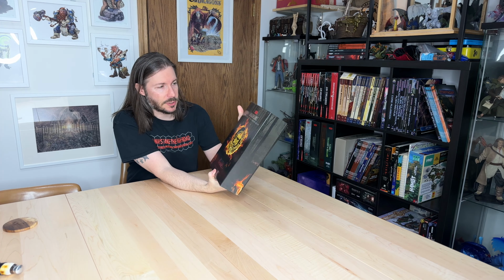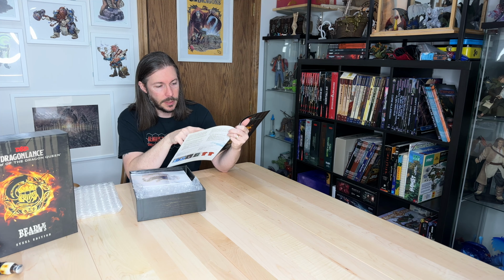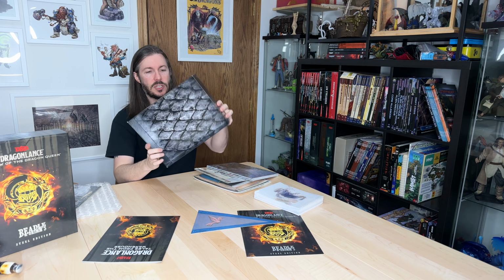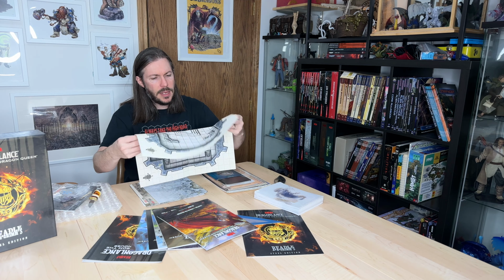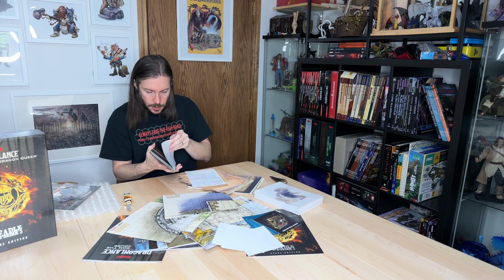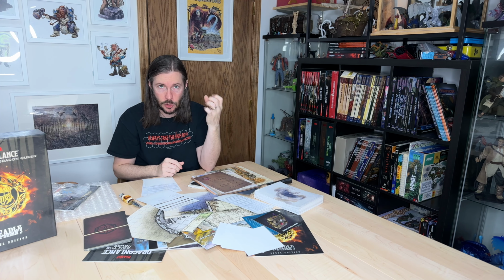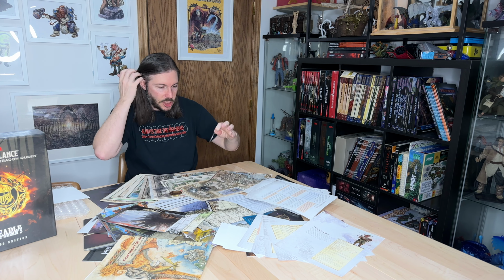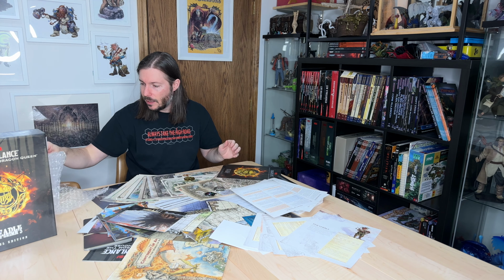Beadle & Grimm's DRAGONLANCE STEEL EDITION Review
theMCGuiRE review takes a look at @BeadleandGrimms next box set, Dragonlance.  This one is a steel edition and is packed with tons of maps, handouts, and DM tools.  You even get 4 different metal ordinate pieces.

If you loved the dragonlance series and are going to play a tabletop adventure - this box can add that adventurous flavor you have been looking for.